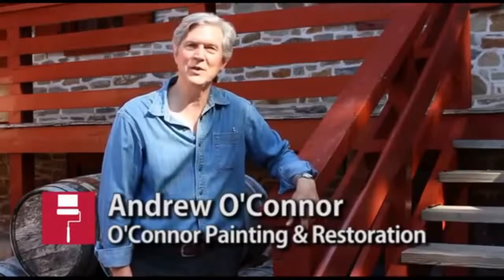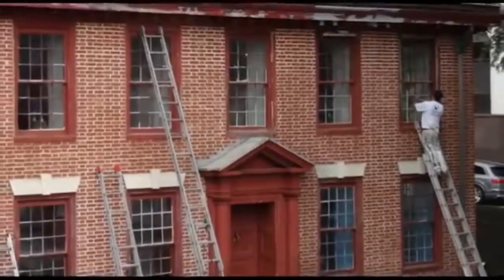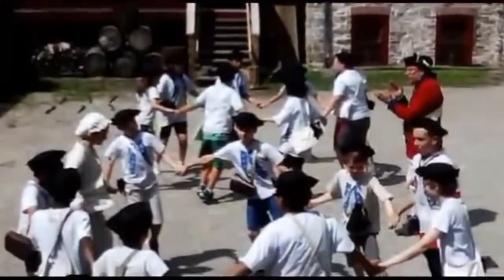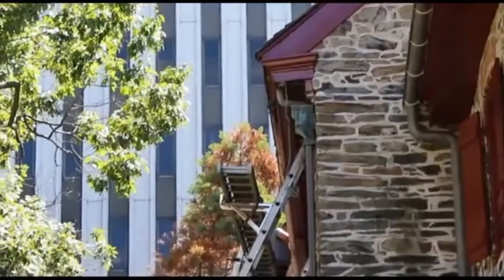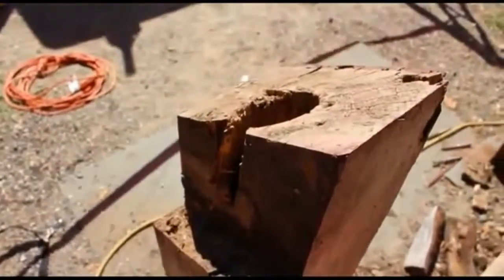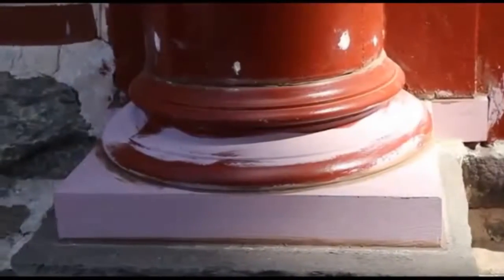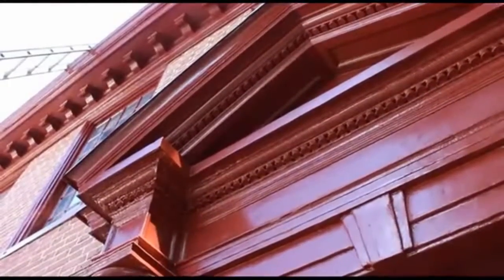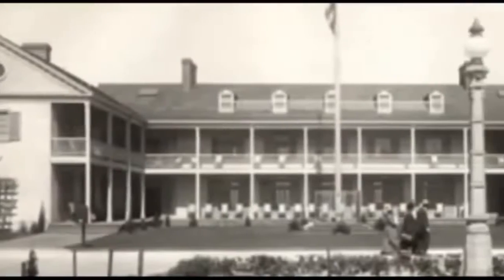New Pod City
Andrew O'Connor from O'Connor Painting, LLC. and Richard Patterson from the Old Barracks in Trenton, NJ describe the restoration work that was done.